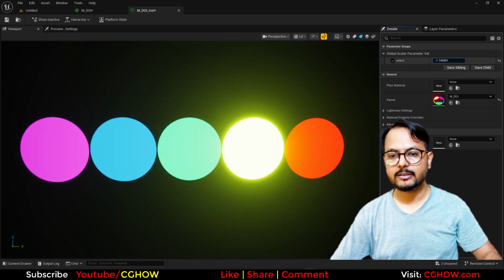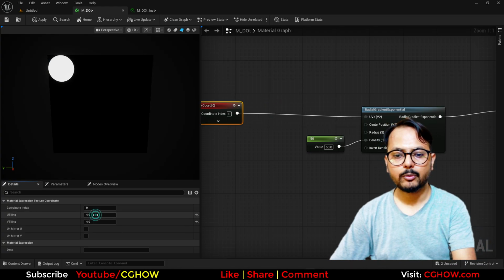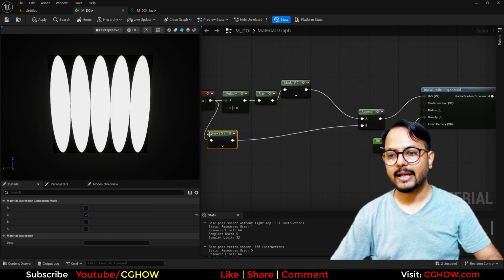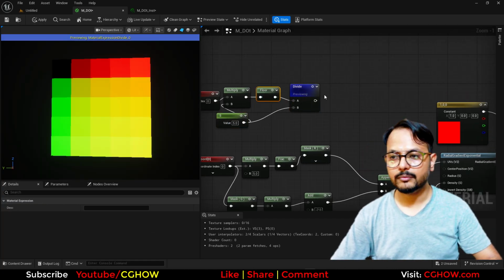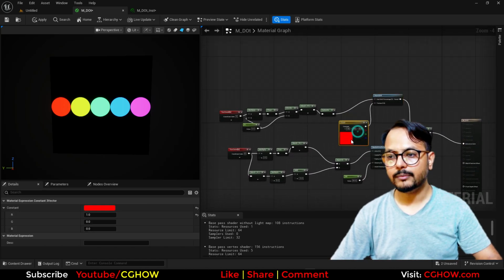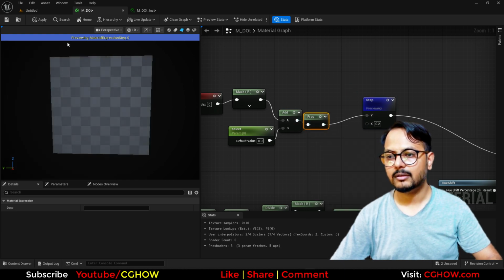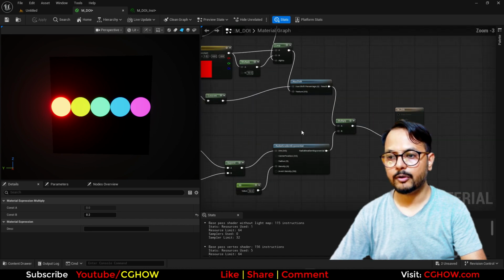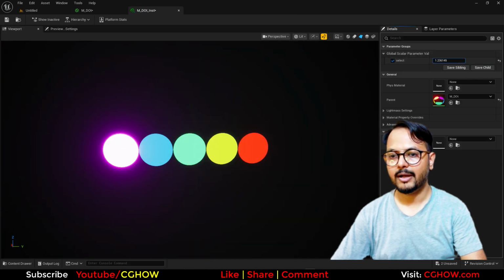Unreal Engine 5 - Dynamic Dot Select UI Materials: Step-by-Step Creation Guide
Learn to create dynamic dot selection UI materials in Unreal Engine 5 with this step-by-step tutorial! ✨ In this comprehensive guide, your guide, Ashif Ali, a RealtimeVFX artist and YouTuber from India, will show you how to build interactive materials with parameters for selecting different dots in your UI. This video is perfect for game developers and VFX artists who want to add a professional, dynamic touch to their game menus, skill trees, and interactive interfaces.

We will dive deep into the Unreal Engine Material Editor to build this versatile asset from scratch. You'll gain a deep understanding of material parameters and how to use them to create a fully controllable, responsive UI that can be easily integrated into any project. The workflow presented is beginner-friendly and provides clear, step-by-step instructions.

What You'll Learn in this Tutorial:
🎯 UI Material Setup: Master the essential nodes and techniques needed to create a UI material that can be used on a variety of widgets, allowing for more creative and efficient workflows.

🎯 Parameter-Driven Selection System: Discover how to set up a single parameter that controls which of the dots is selected, making your UI incredibly easy to manage and update.

🎯 Interactive UI Implementation: I'll show you how to set up your UI so that the selection effect is triggered when the user hovers over or selects a menu item, creating a truly interactive experience.

🎯 Real-time Parameter Adjustments: Learn how to use material instances to tweak all of your parameters in real-time, making your workflow incredibly fast and efficient.

Socials & Call-to-Action:
I hope you found this tutorial helpful for your projects! 🔔

Unreal Engine 5 UI material tutorial
creating dynamic selection effects in UE5
procedural dot pattern material guide
UE5 material editor logic for UI
advanced selection indicator VFX Unreal Engine
procedural grid generation in UE5 shaders
how to snap material parameters in Unreal Engine
fix texture coordinate stretching in UI materials
creating a selectable list in a single material
how to repeat radial gradients in UE5
rounding material values for stepped animation
masking specific elements in procedural textures
Unreal Engine math based material effects
custom UI shader creation step by step
UE5 material instance parameter selection
procedural circle pattern material logic
dynamic hue shift tutorial Unreal Engine
using floor and frac nodes in UE5

0:00 Intro & Final Effect Preview: Selectable Dot Array ✨
0:07 Creating Base Material (Unlit) & Radial Dot Shape
0:41 Repeating the Dot (X-Axis): Multiply & Frac Nodes
1:13 Repeating the Dot (Y-Axis) & Fixing Distortion: Append Vector
1:50 Adjusting Y-Axis Tiling to Form the Array
2:17 Creating Per-Dot Color Variation (Color Strip Mask)
2:32 Using Texture Coordinate, Floor, and Divide to Get Strips
3:08 Applying Color Variation using Hue Shift 🌈
3:31 Creating the Single Row Selector Mask
3:45 Using Texture Coordinate (Green Channel) & Step for the Mask
4:20 Implementing Select Parameter & Frac for Initial Selector Movement
5:16 Coloring the Selection with Lerp (Brighter Red)
5:52 Implementing the Snap Logic (Divide, Round, Multiply) for Precise Selection 🎯
6:14 Final Connection: Using the Selection Mask to control Material Opacity
6:37 Final Demo and Conclusion 👋